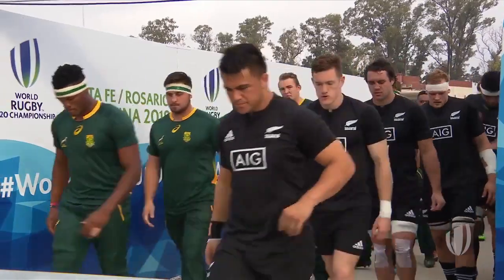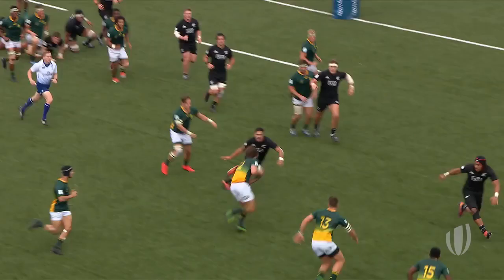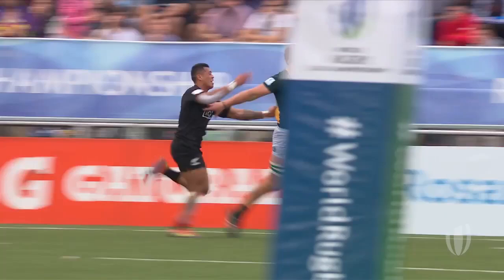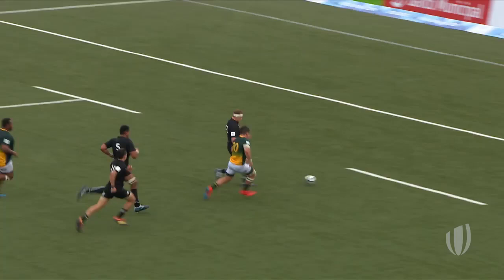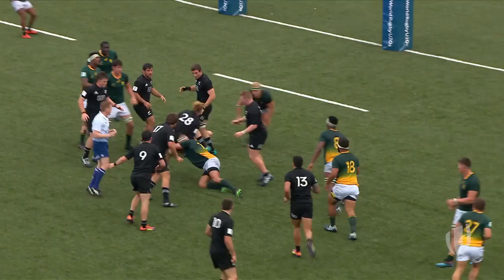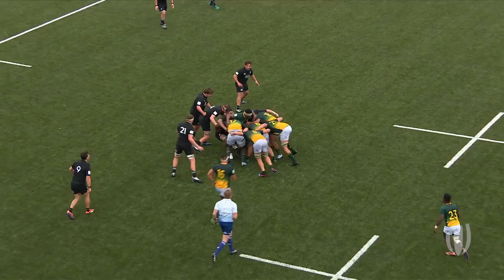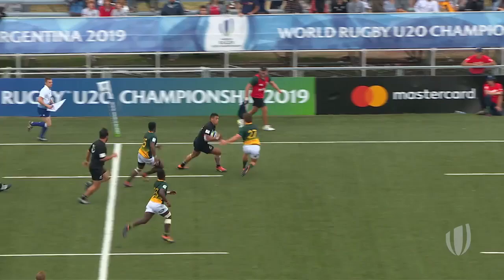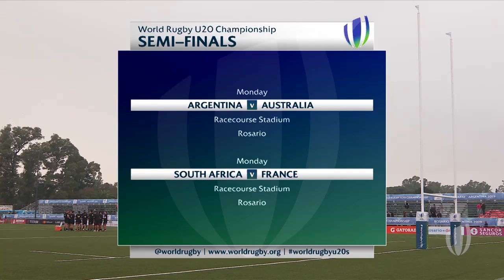HIGHLIGHTS: South Africa U20 25-17 New Zealand U20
South Africa defeated old foe New Zealand in a round three thriller to confirm their passage through to the semi finals of the World Rugby U20 Championship.

About World Rugby:
The official channel of the international governing body of rugby union with features, tournament highlights, player interviews, insight and coverage of rugby from around the world.